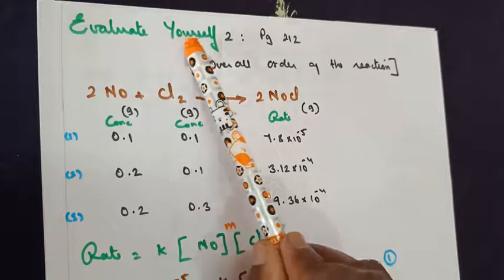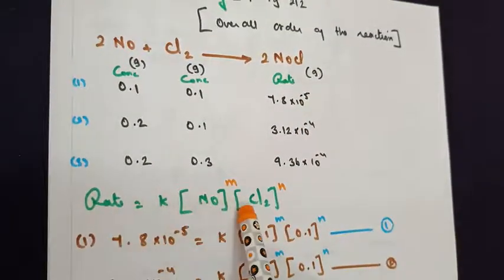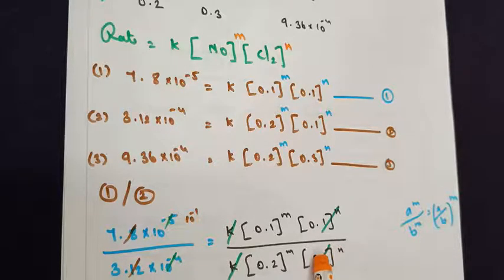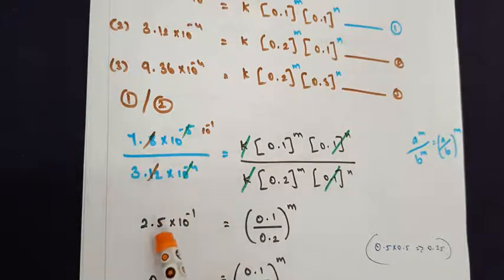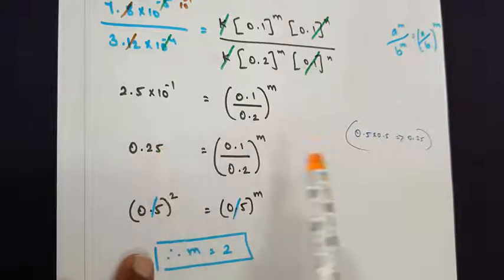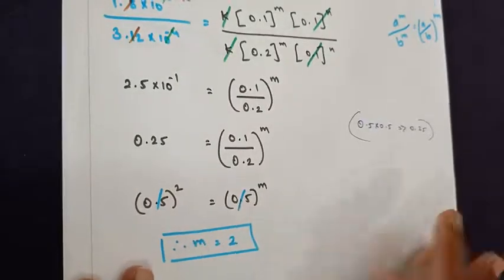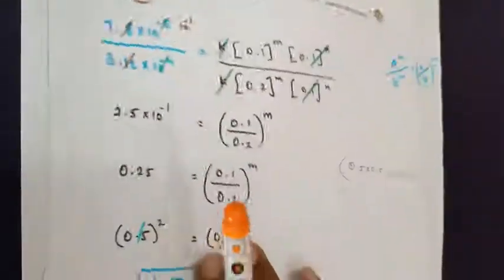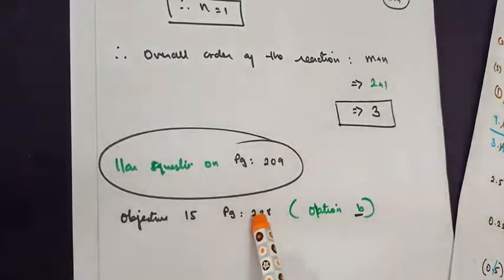Overall order of the reaction | Evaluate yourself| Chemical Kinetics- Part | TNSCERT |12th Chemistry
Calculating the overall order of the reaction